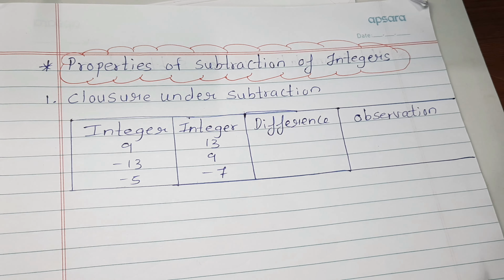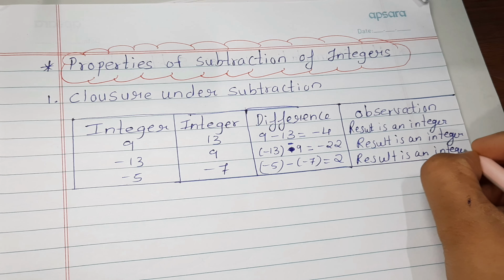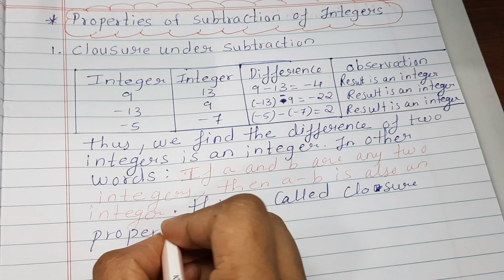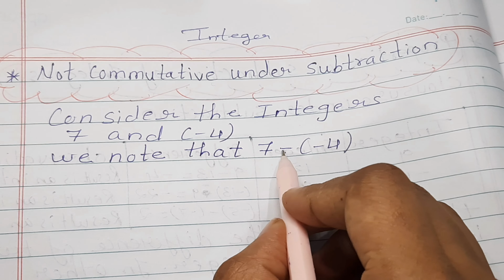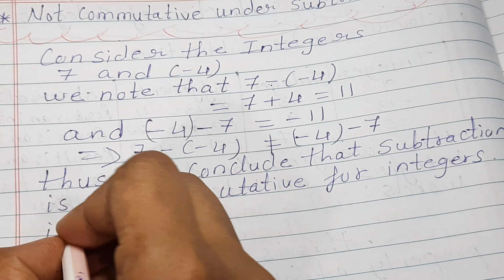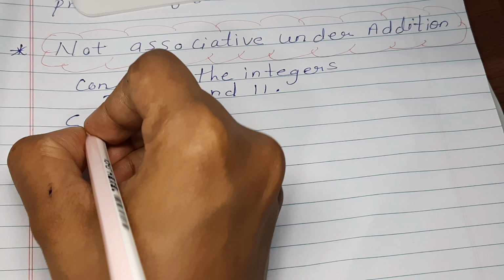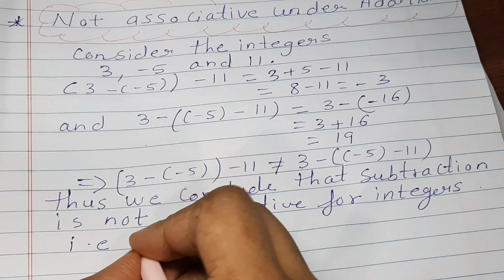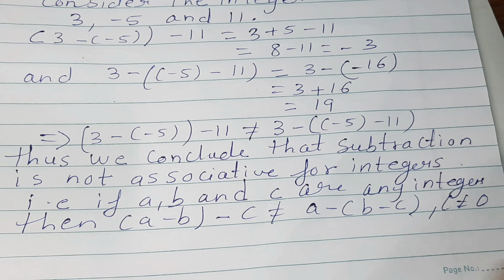class 7th maths ICSE chapter 1 | Integers | PROPERTIES OF SUBTRACTION OF INTEGERS | part 5